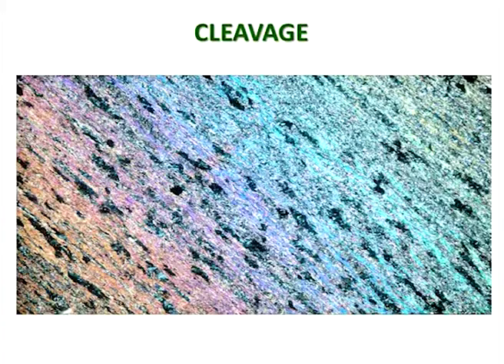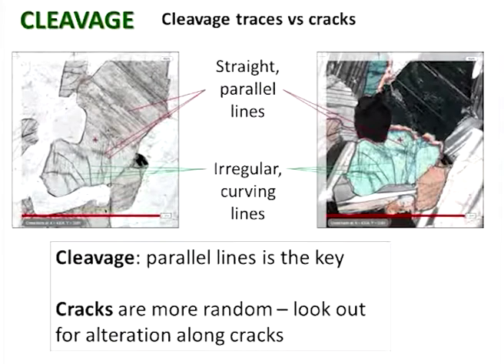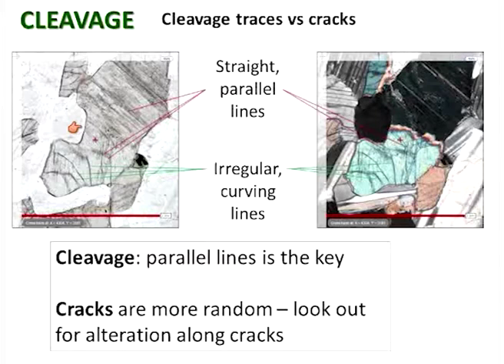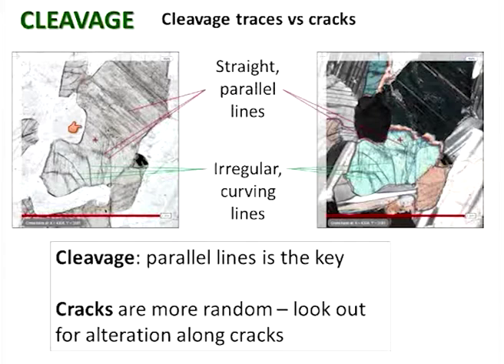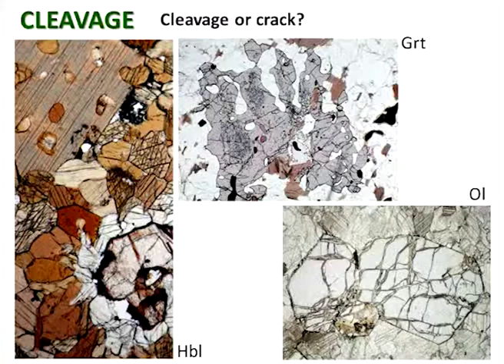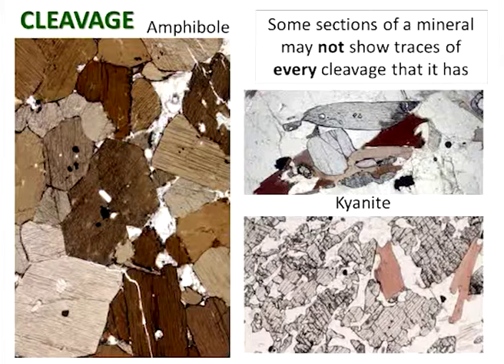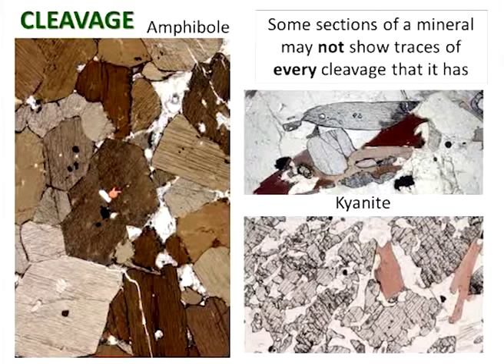S209 Cleavage in thin section